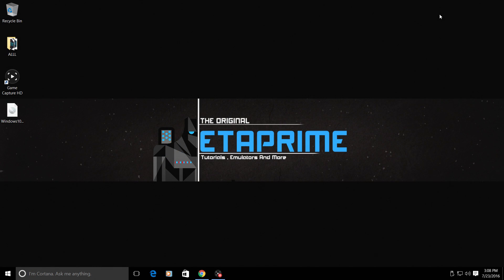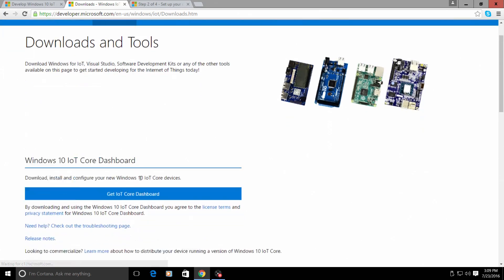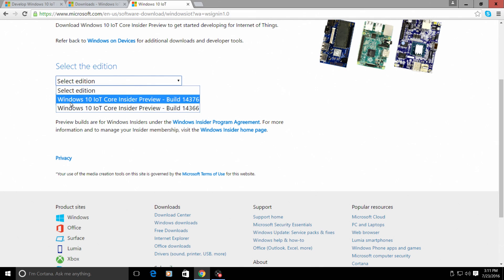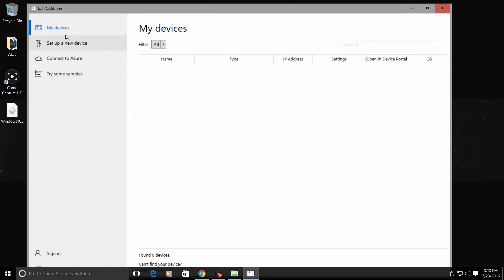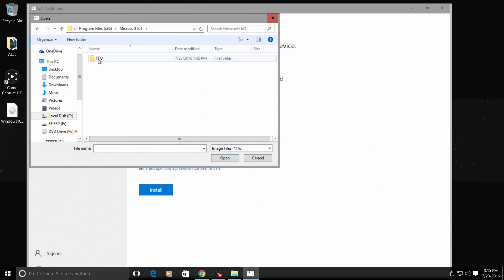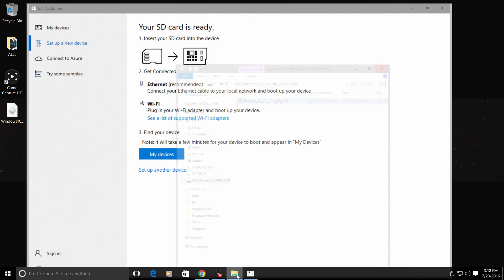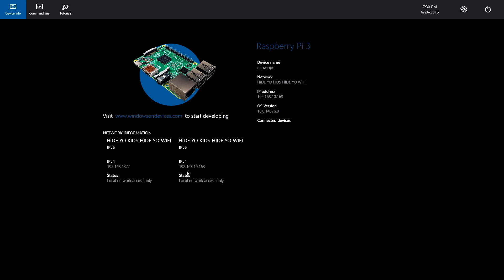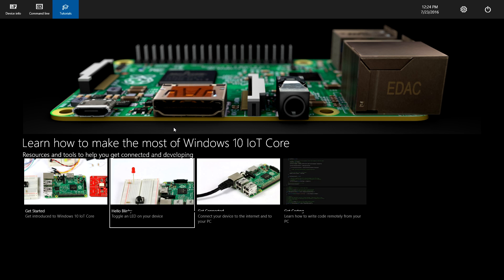How To Install Windows IOT Core On Raspberry Pi 2 Or 3